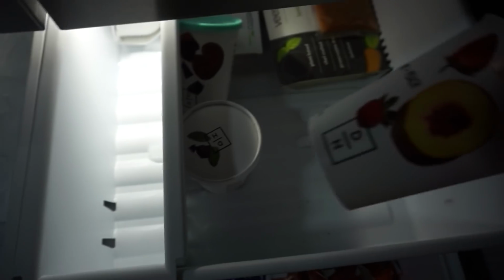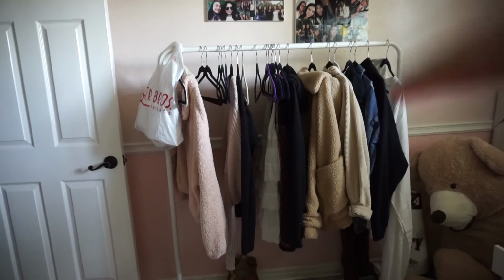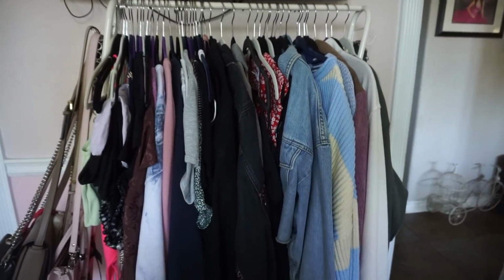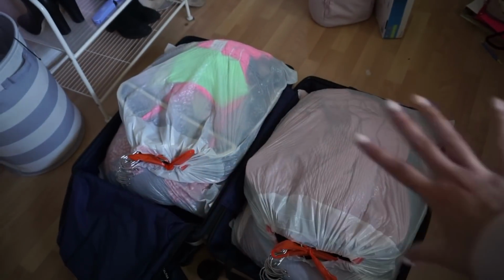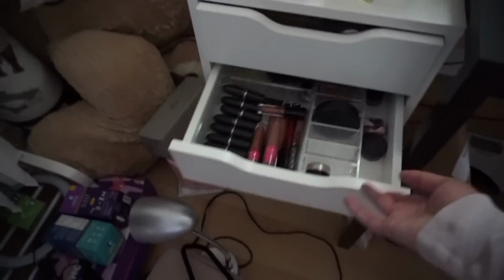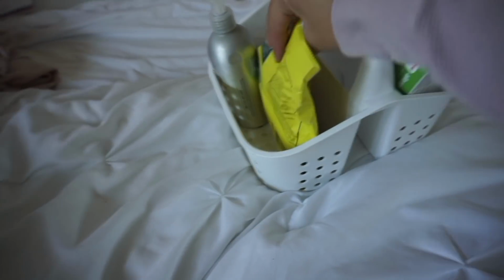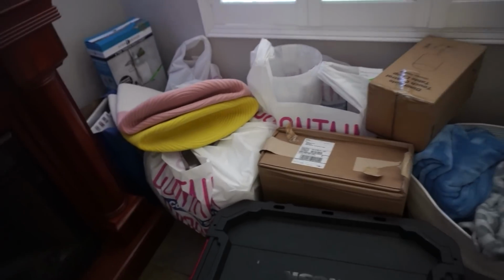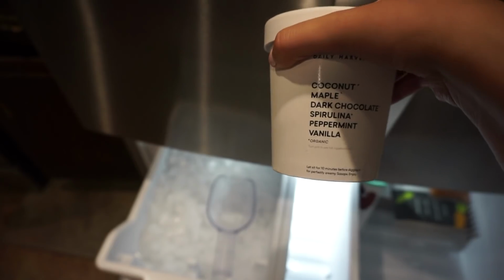PACKING FOR COLLEGE VLOG!!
Hey guys! Today's video is a packing for college vlog!

SD card